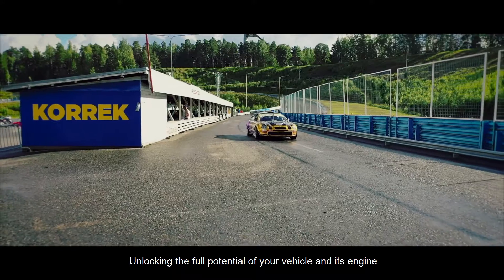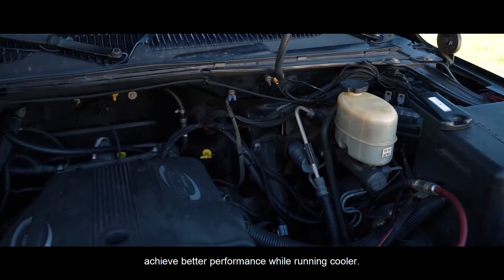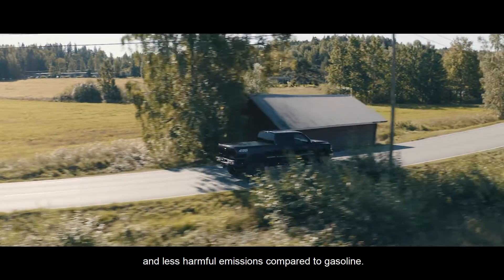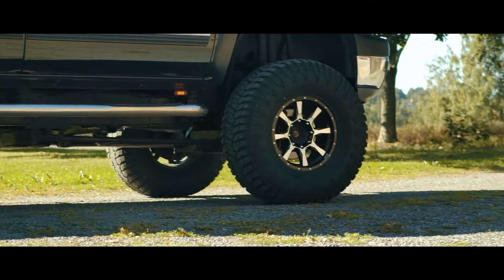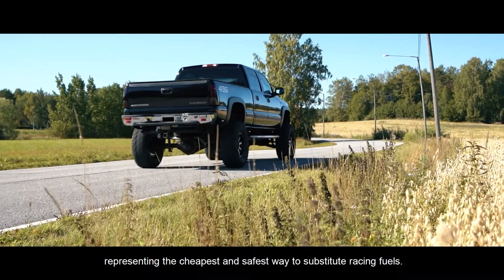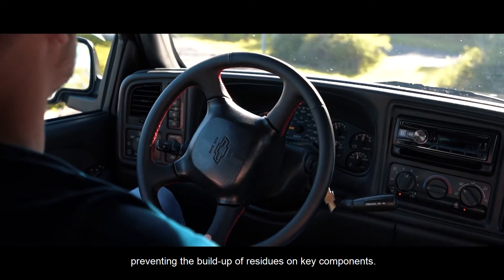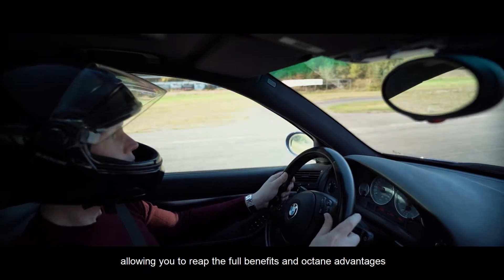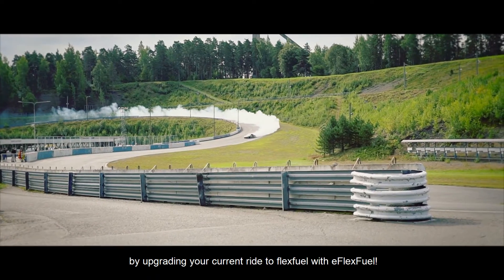Performance - eFlexFuel Technology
Performance benefits of eFlexFuel technology.